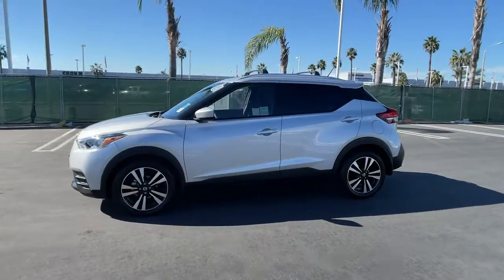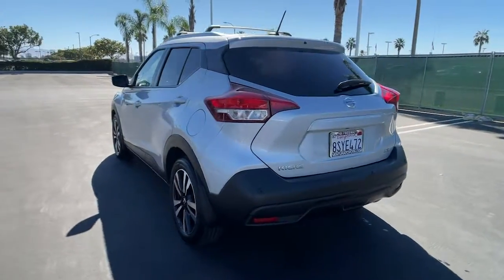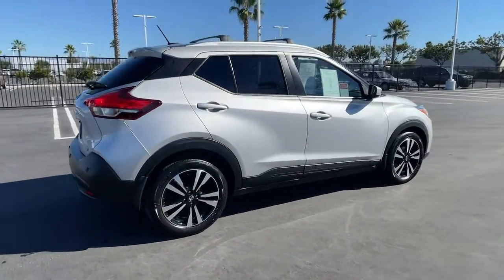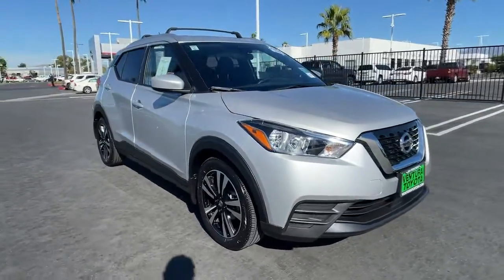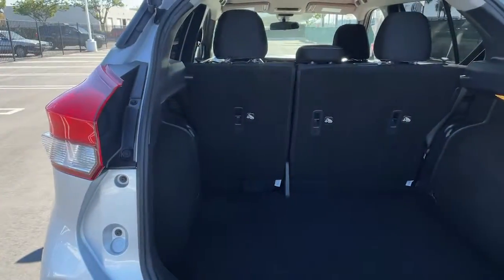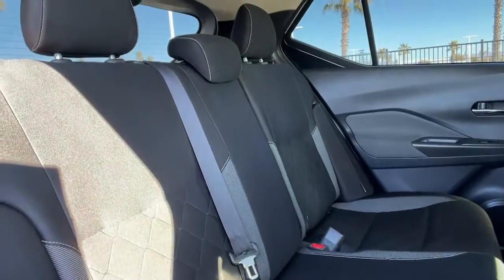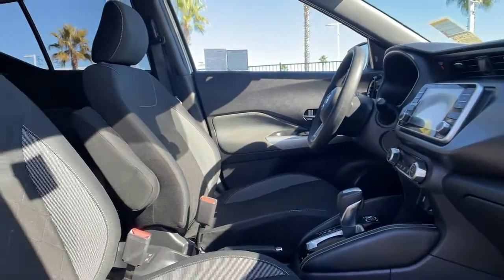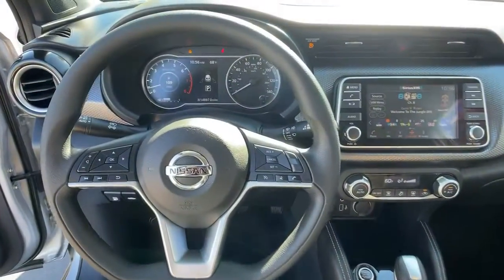2020 Nissan Kicks Ventura, Oxnard, Simi Valley, Thousand Oaks, Northridge, CA T57347B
Gun Metallic/Monarch Orange Used 2020 Nissan Kicks available in Ventura, California at Ventura Toyota. Servicing the Oxnard, Simi Valley, Thousand Oaks, Northridge, CA area.
2020 Nissan Kicks SV FWD - Stock#: T57347B - VIN#: 3N1CP5CVXLL513652

Ventura Toyota
6360 Auto Center Drive

PRICED TO MOVE $3100 below Kelley Blue Book! FUEL EFFICIENT 36 MPG Hwy/31 MPG City! Clean CARFAX 1-Owner ONLY 14889 Miles! SEE MORE! KEY FEATURES INCLUDE: Back-Up Camera Satellite Radio iPod/MP3 Input Bluetooth Aluminum Wheels Remote Engine Start Apple CarPlay Smart Device Integration Blind Spot Monitor MP3 Player Remote Trunk Release Keyless Entry Steering Wheel Controls Child Safety Locks. Nissan SV with Gun Metallic/Monarch Orange exterior and Charcoal interior features a 4 Cylinder Engine with 122 HP at 6300 RPM*. Just Serviced EXCELLENT VALUE: This Kicks is priced $3100 below Kelley Blue Book. Pricing analysis performed on 10/26/2021. Horsepower calculations based on trim engine configuration. Fuel economy calculations based on original manufacturer data for trim engine configuration. Please confirm the accuracy of the included equipment by calling us prior to purchase.